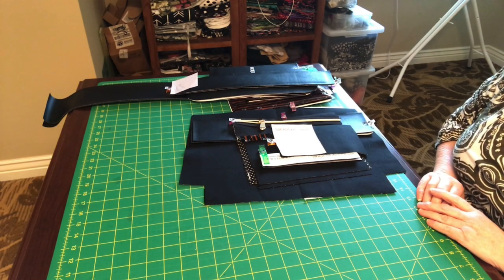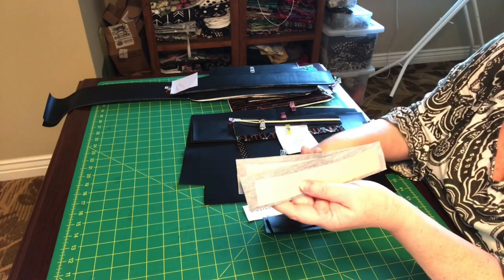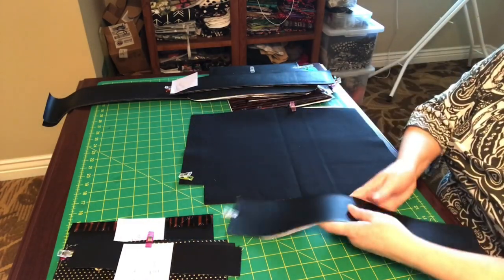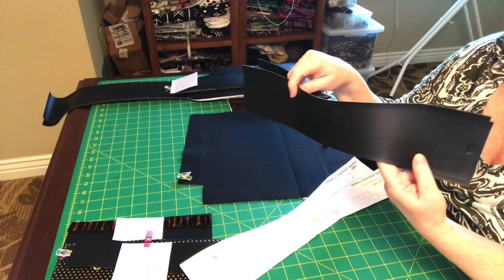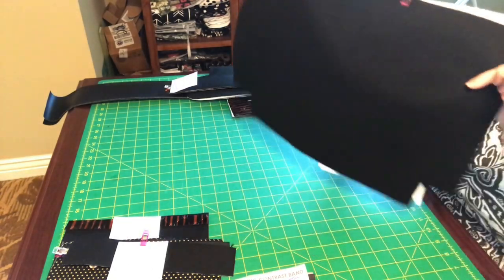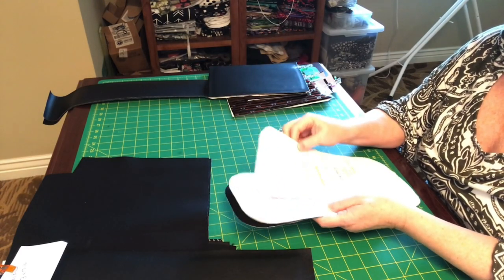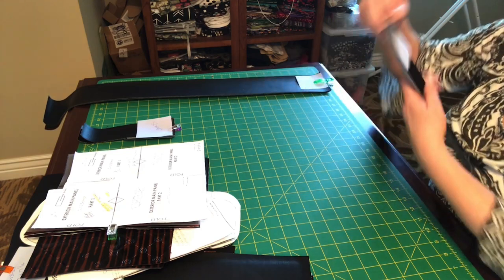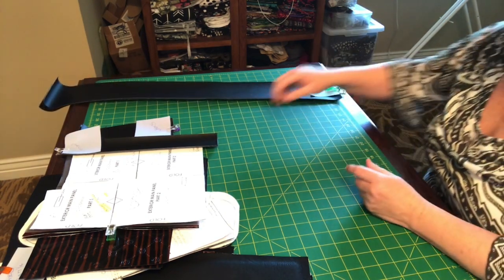#3 Handbag Course - Interfacing & Pattern Piece Review - With Kelley Rao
If you're following along, have all your cotton/lining pieces fused with your choice of interfacing (I like WovenFuse) and also fuse the foam to the vinyl pieces.  I prefer to use double sided Bosal InRForm and put a larger piece of WovenFuse over it, then use my steam press and trim off any excess once cooled.  Everything is nice and tidy that way.

Bonus video at the end as I show you how to fuse the base pieces together to make a firm bottom ;-)